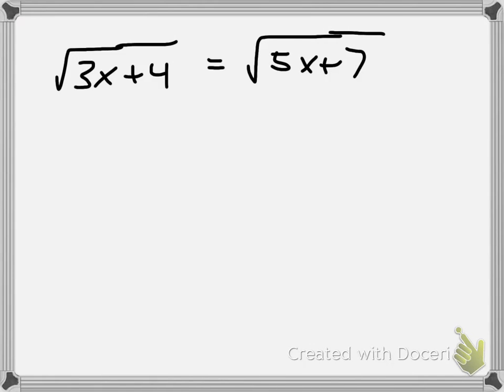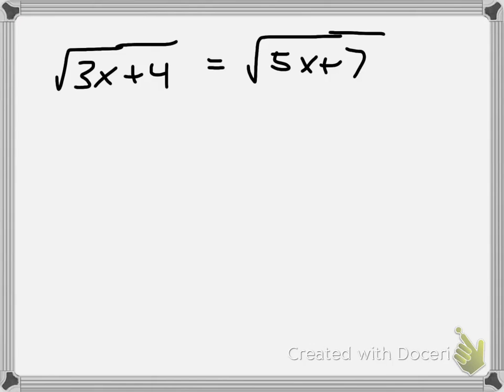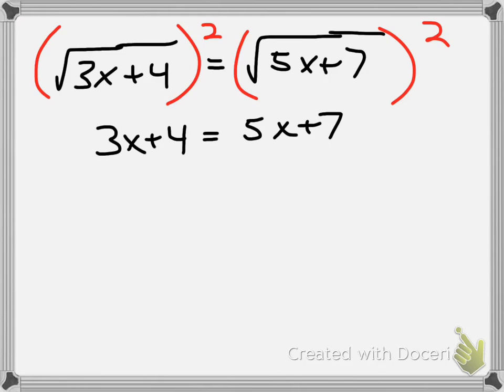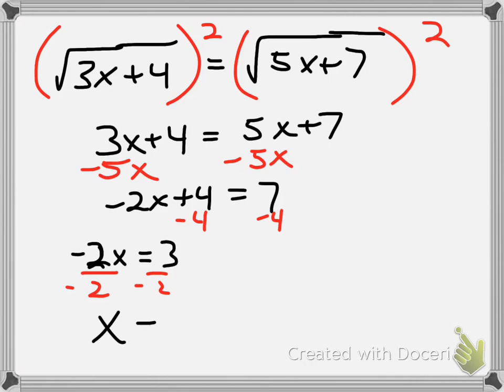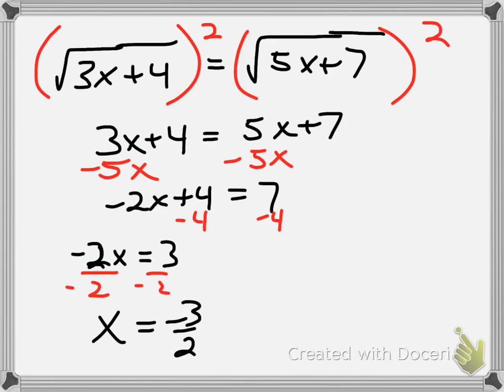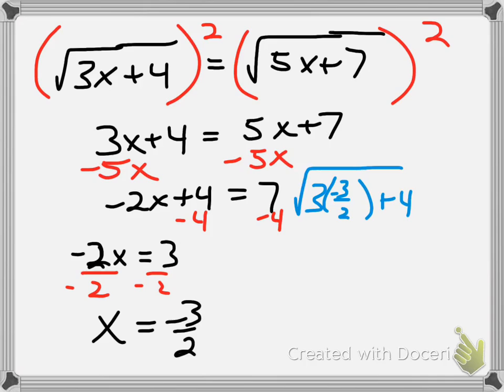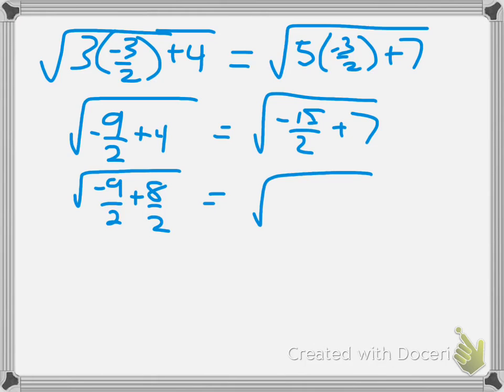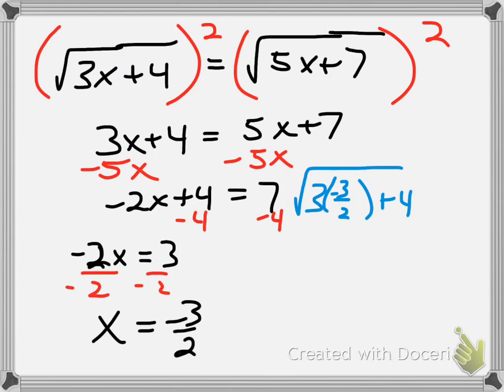Solving radical equations example 3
This video looks at solving radical equations where you have two radicals on each side of the equation.